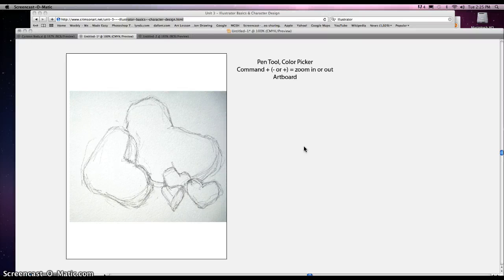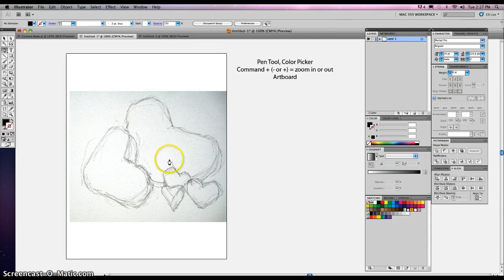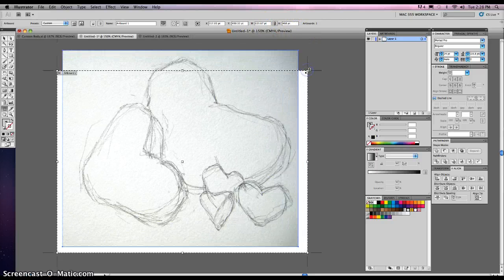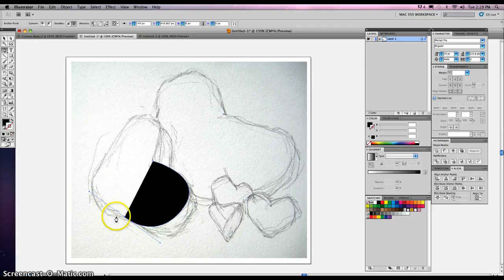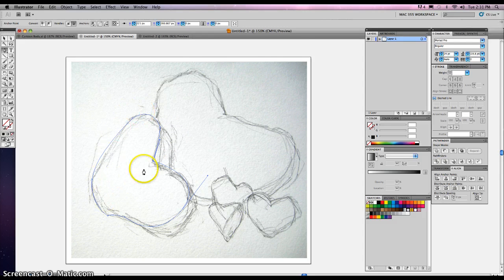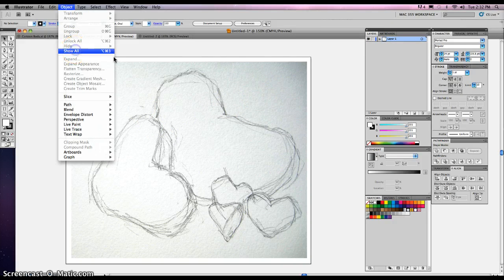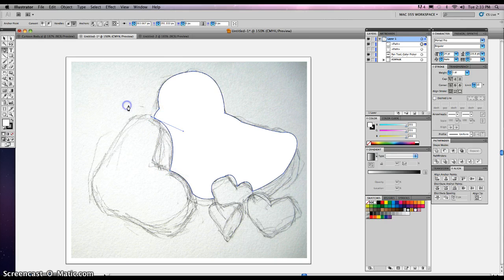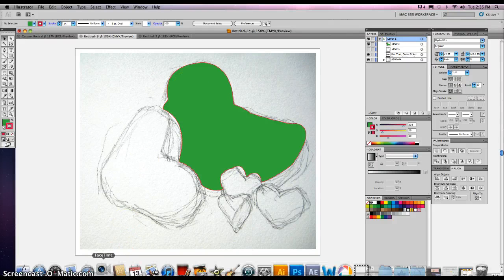Pen Tool, Color Picker, Art Board